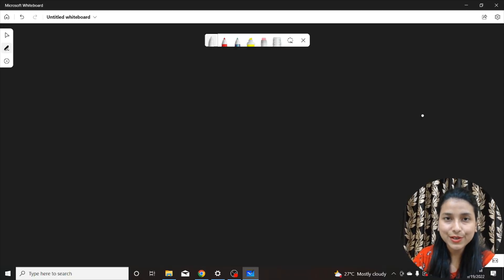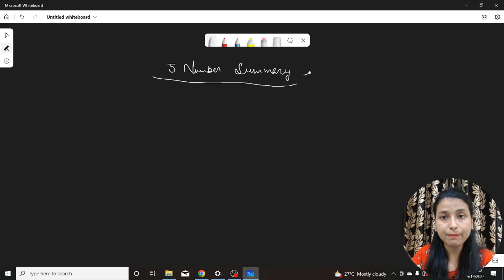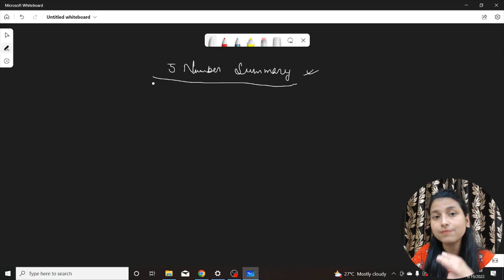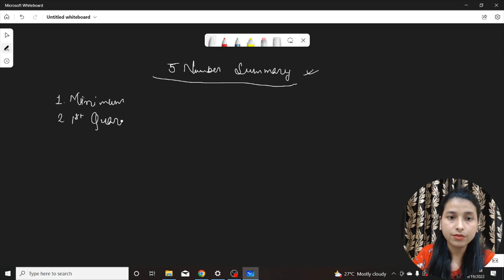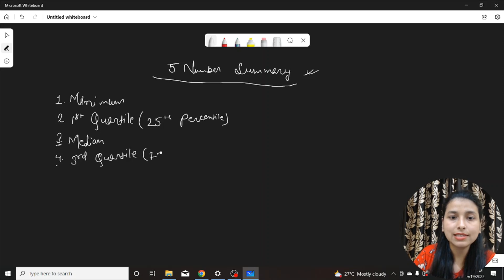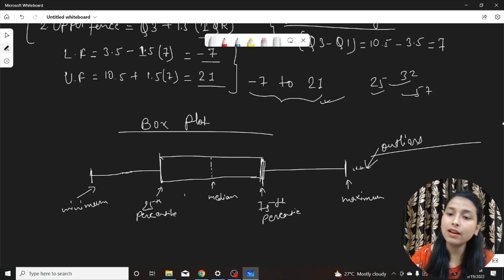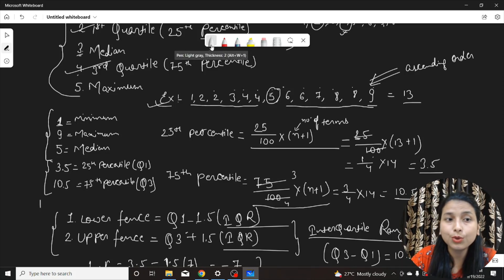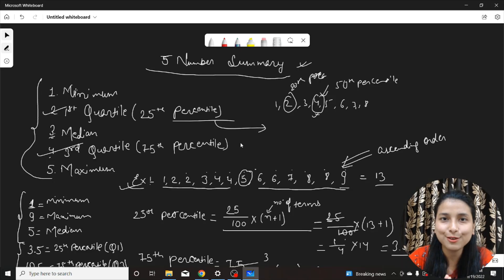The Five Number Summary, Boxplots, and Outliers | Statistics 5 number Summary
This video explains about what is 5 number summary, what is Boxplot and how do we find the outliars.